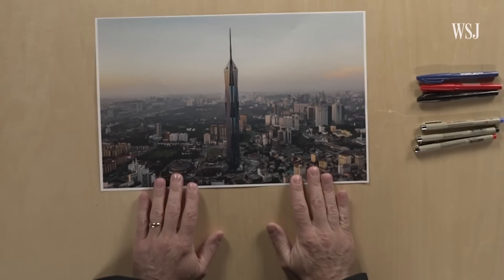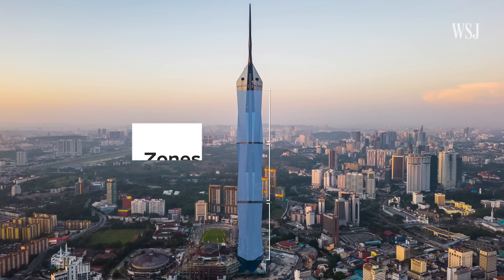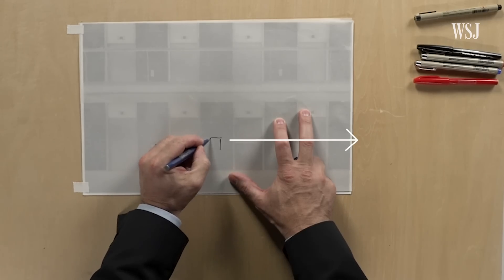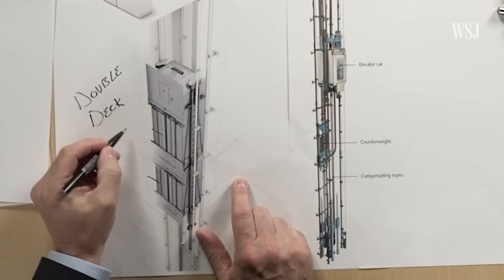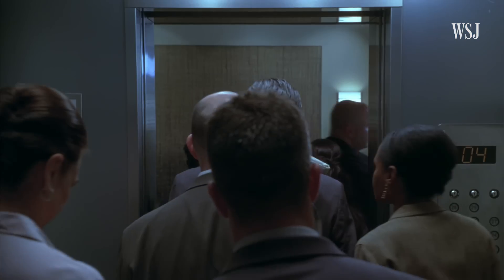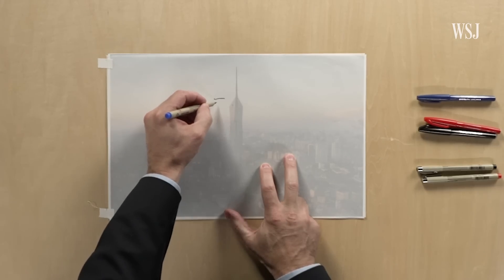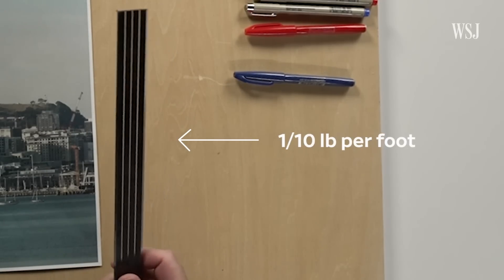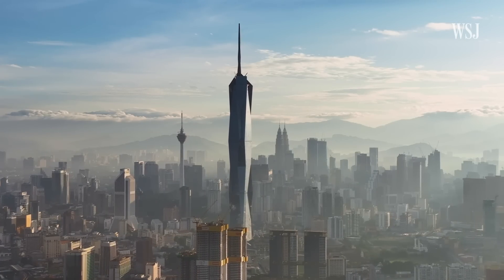Elevator Expert on How to Move 10,000 People Up a 118-Floor Skyscraper | WSJ Pro Perfected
The global elevator and escalator market is expected to be over $145 billion by 2027 as skylines increasingly become taller. The Merdeka 118 building in Malaysia will become the world’s second tallest skyscraper in 2024 at 2,233 feet. But how do the elevators efficiently transport more than 10,000 people up and down the building every day?

WSJ spoke with an elevator engineer expert who breaks down the strategies and challenges that come with designing an elevator system to service each of the Malaysian skyscraper’s 118 floors.

0:00 Elevators in skyscrapers
0:53 Optimizing for traffic flow
2:28 How to handle capacity
4:44 Speed of elevator
5:29 Innovations